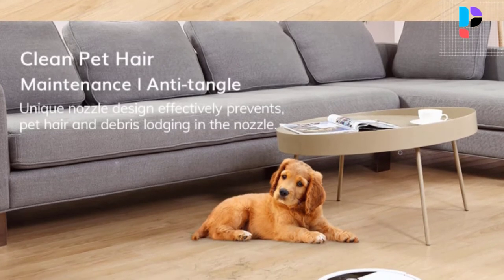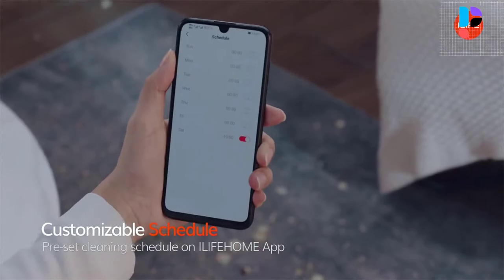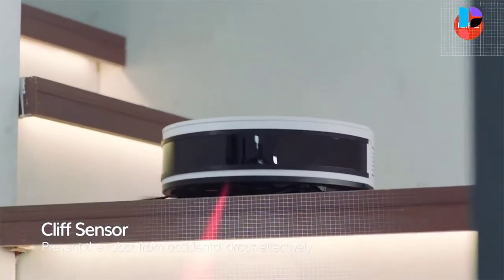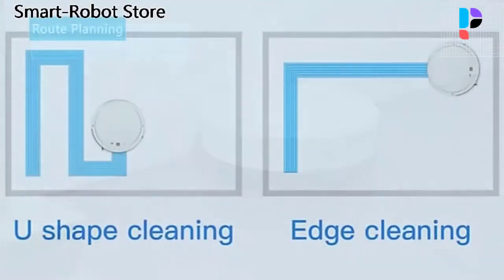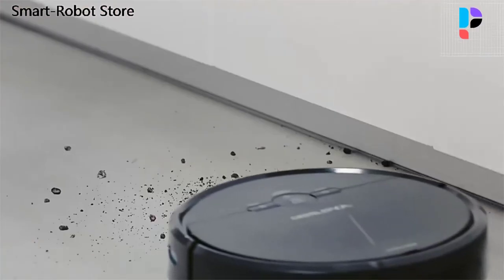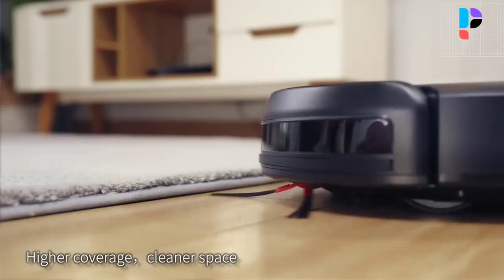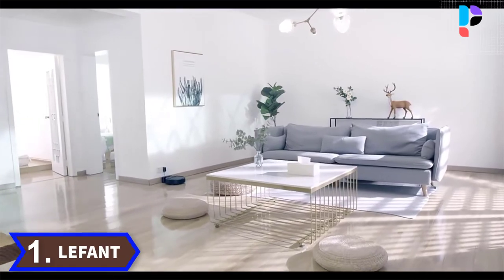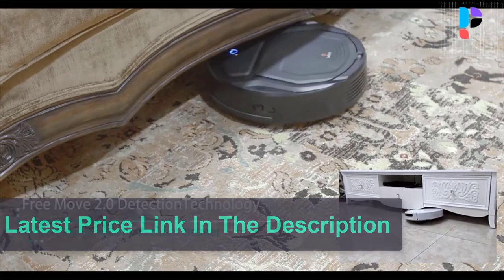✅ Top 5 Best Vacuum For Pet Hair Under $200 In 2024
In this video, we make a new research on the Top 5 Best Vacuum For Pet Hair Under $200.

This is the Best Vacuum For Pet Hai review.
Best time for buying your first Vacuum.

✅ 5.ILIFE V9e Robot Vacuum Cleaner

✅ 4.Korile A7 Robot Vacuum Cleaner

✅ 3.Korile K11 Robot Vacuum Cleaner

✅ 2.SmartAI G50 Robot Vacuum Cleaner

✅ 1.Lefant M201 Robot Vacuum Cleaner